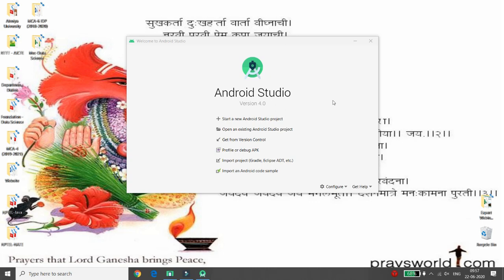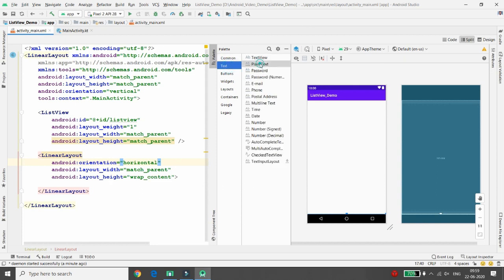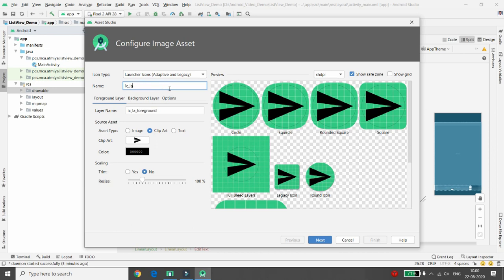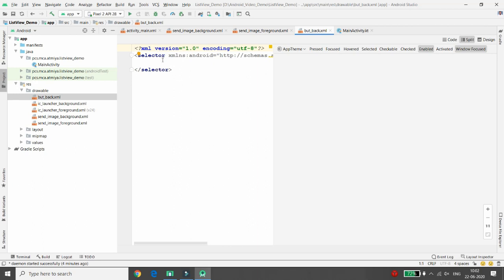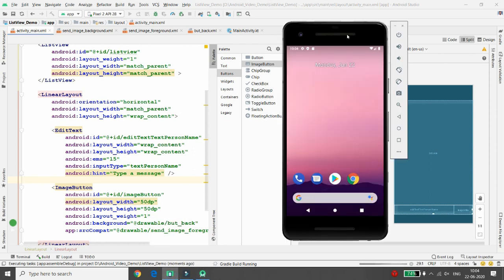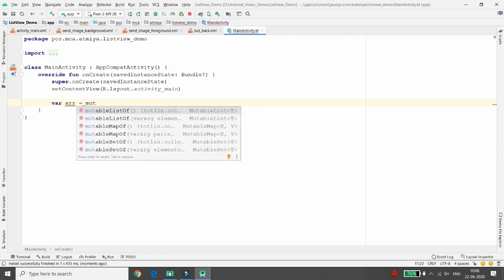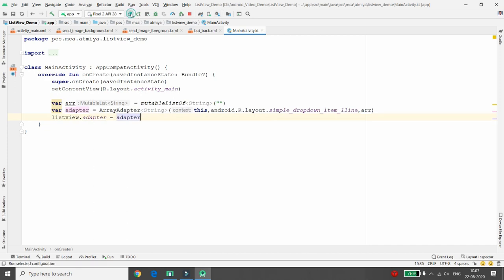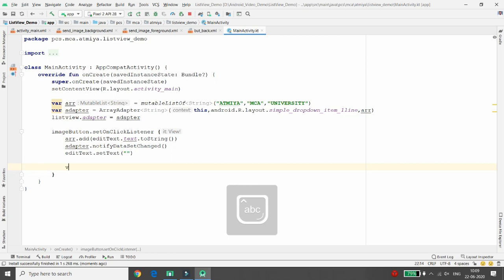ListView, EditText, Button Looks like whatsapp send button & Hide Soft Input- Android Kotlin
This video explains step by step implementation of ListView, EditText and Button which looks like whatsapp send button. Whenever user enter any text inside edittext and click on send then value will be added to listview. Application shown in video shows whenever user enter any text inside editText and click on send button then text inside the editText is send to ListView and keypad will be hidden after click on send button.

Keep Learning